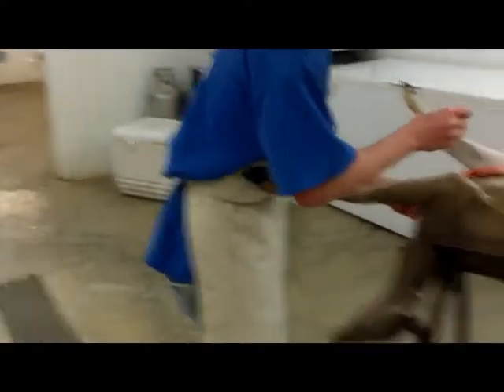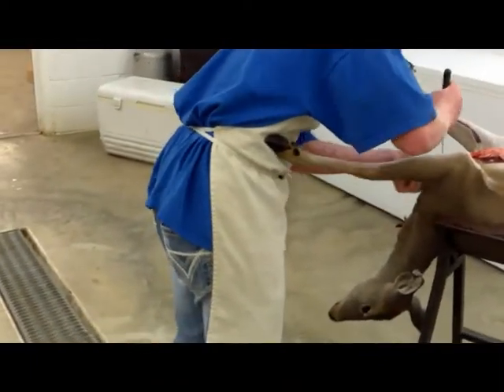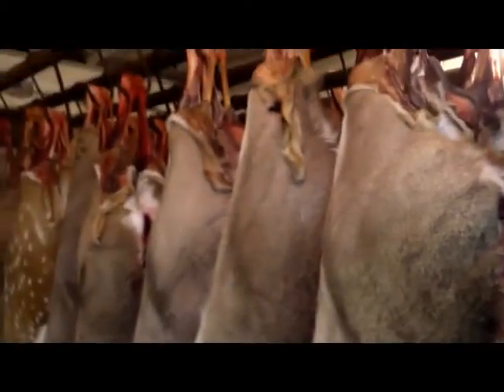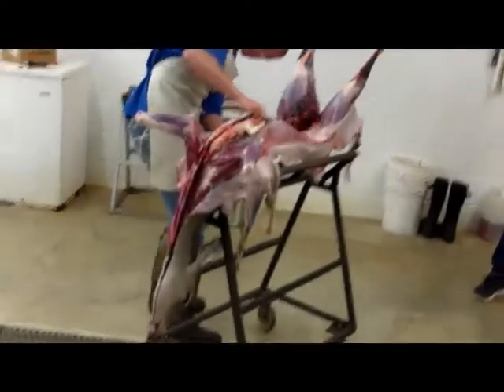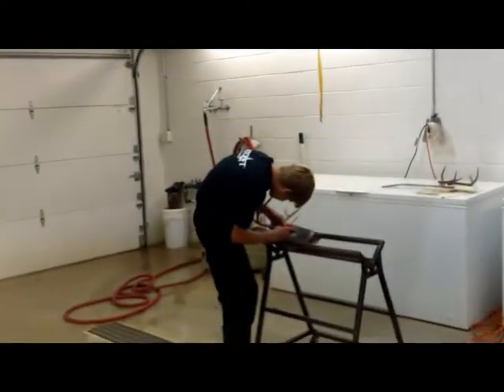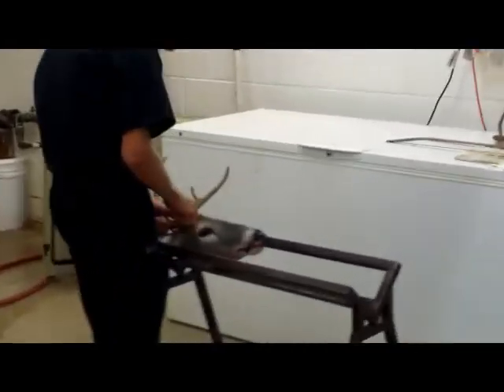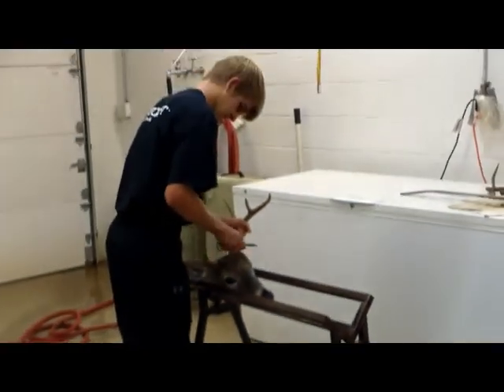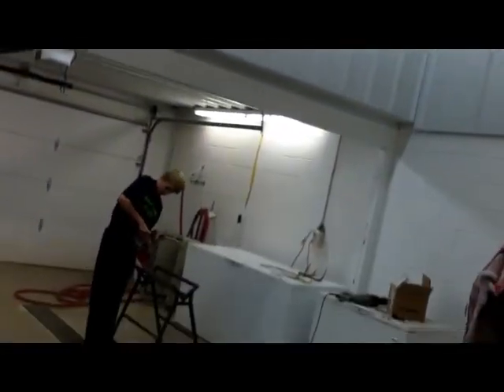텍사스 사슴몰기,박제,야생동물 소세지 만들기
ask,seek, Knock it will be opened

his grace is all I need

숙박, 여행, 경험 하시고 싶으신 분들은